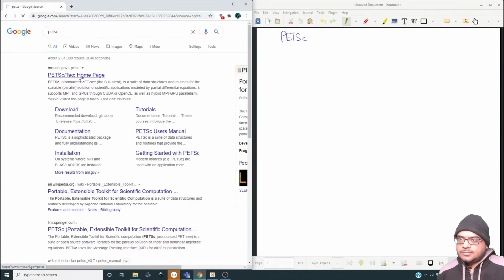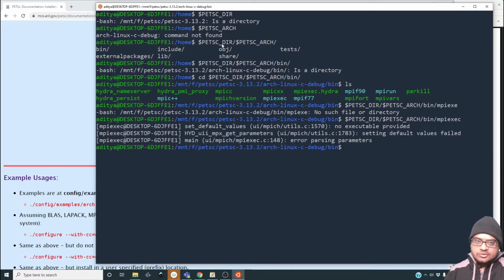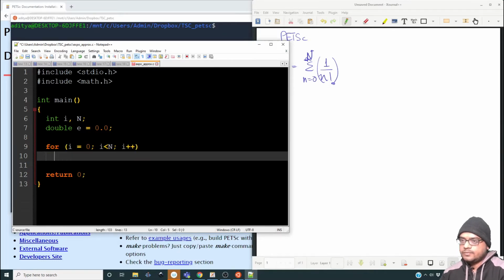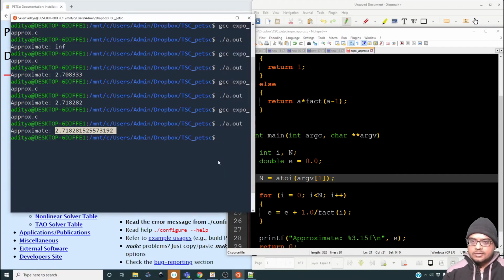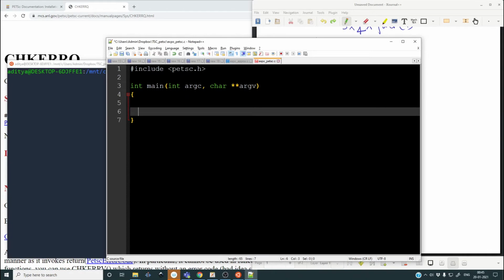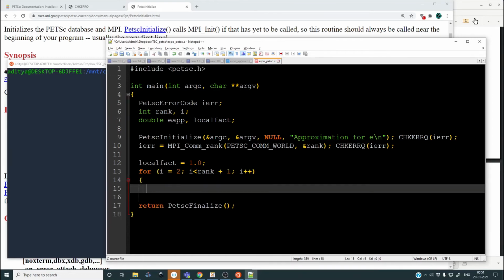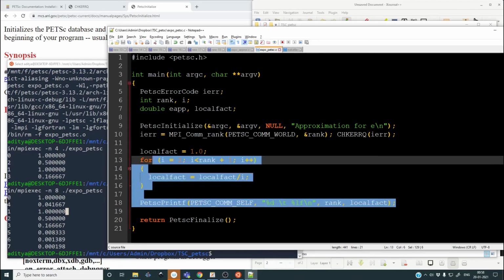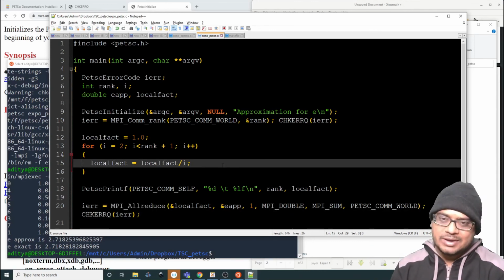lec29 TSC petsc1